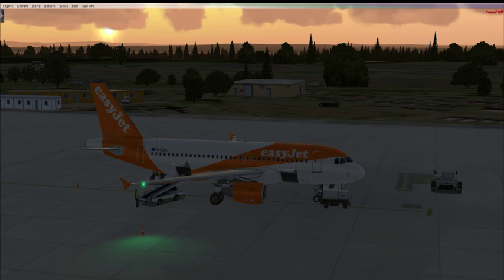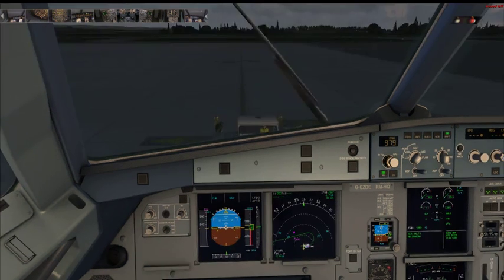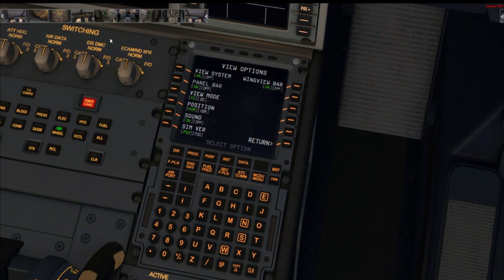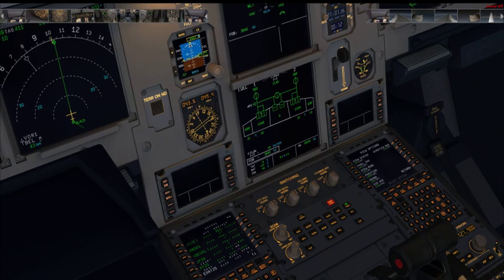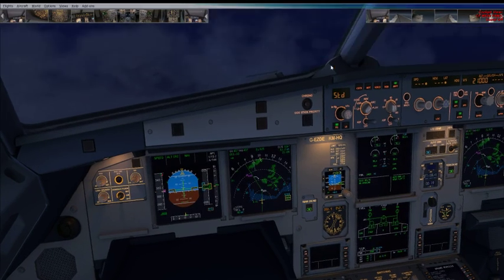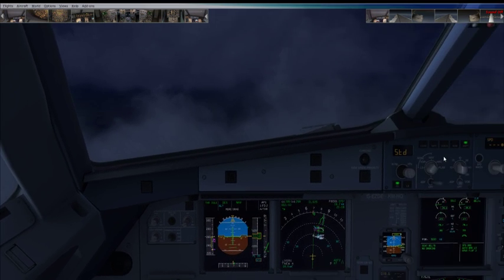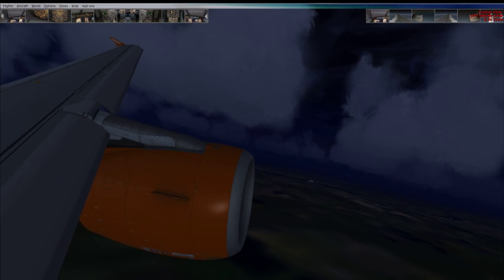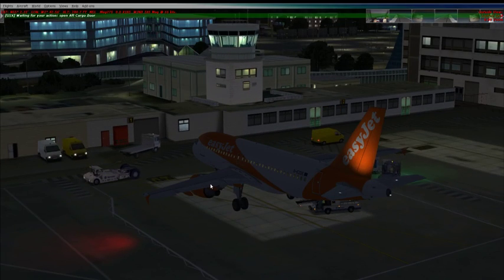To the Wire Episode 1: A319 Belfast to Newcastle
The first episode in a brand new series looking at the Airbus Family of aircraft!